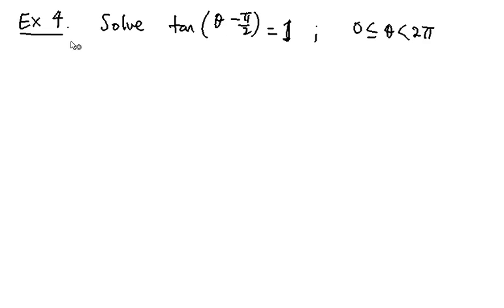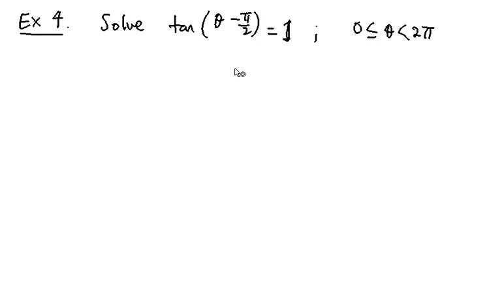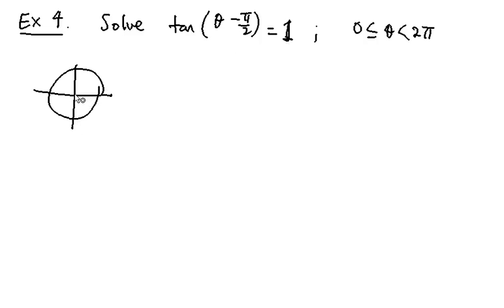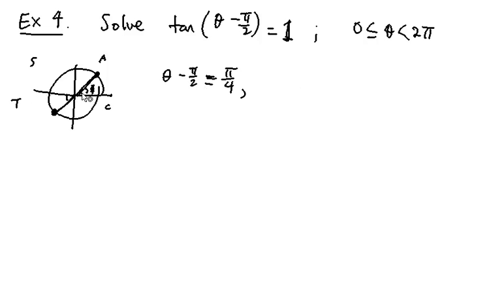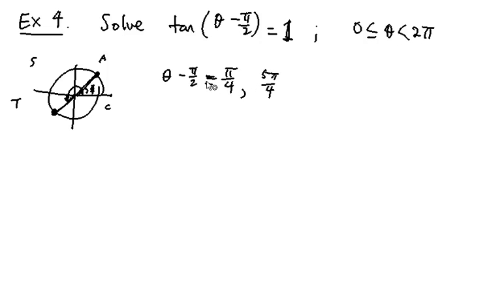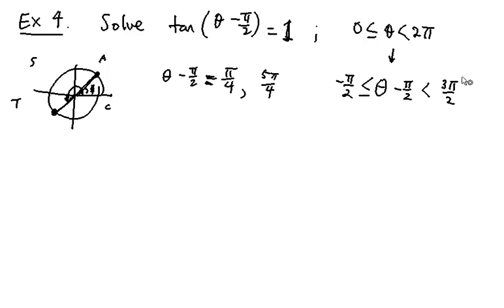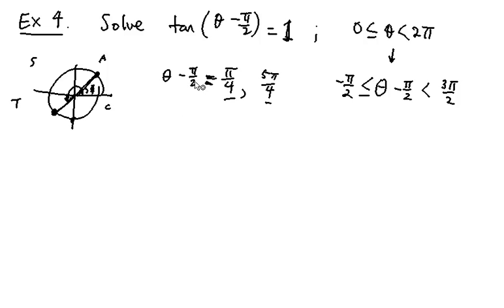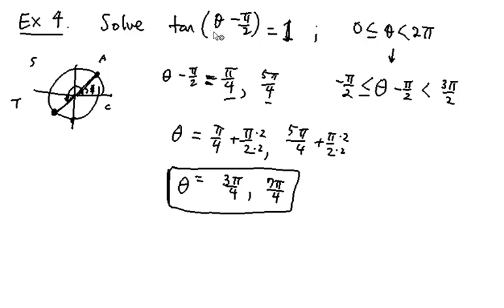7.7 Ex 4